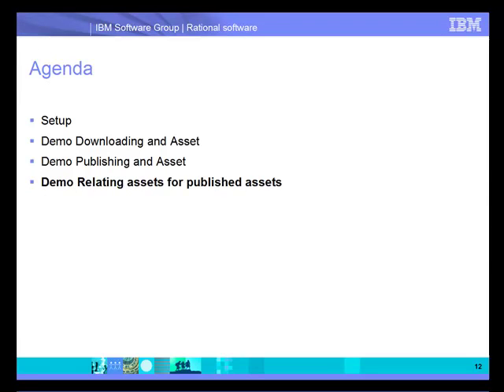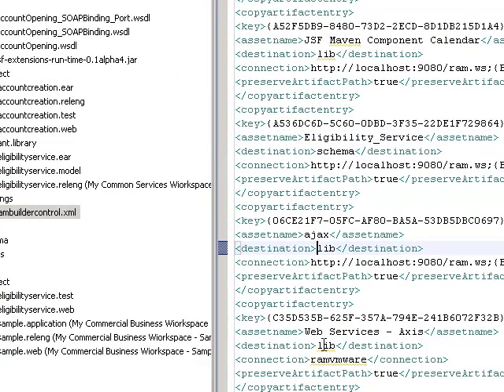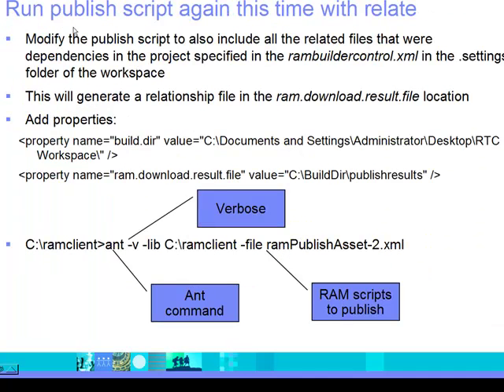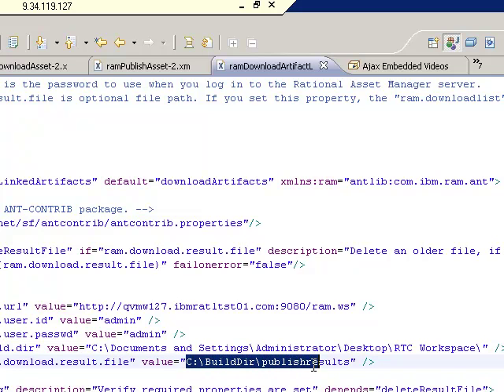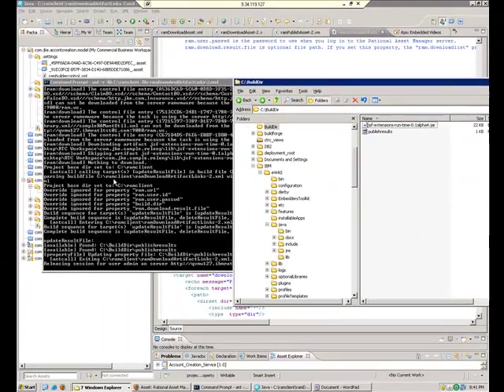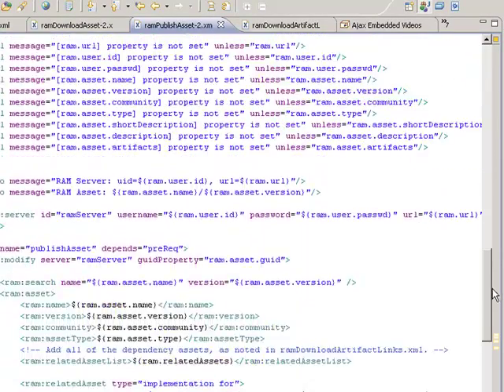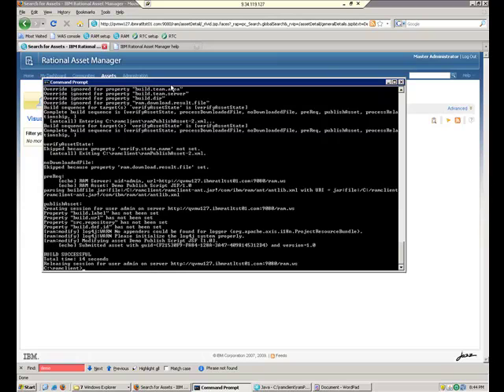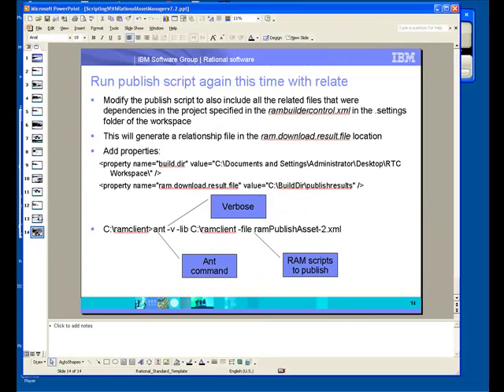Scripting Asset Publishing and Use with Rational Asset Manager Part 4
In this 30 minute - 4 part tutorial, I explain how you can install ANT and the Rational Asset Manager Scripting client files to be able to run scripts to download an asset, publish or modify an asset including defining dependency relationships on an asset. The tutorial is a primer to get you started. The Rational Asset Manager documentation provides a comprehensive reference to all the available capabilities.